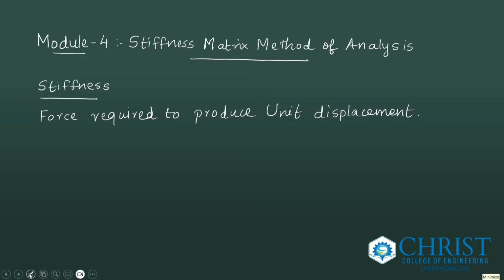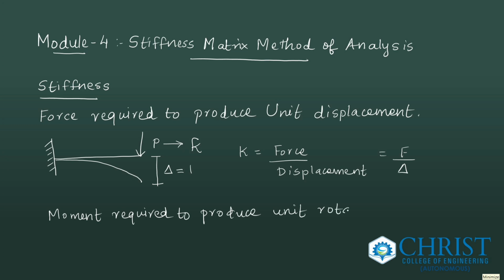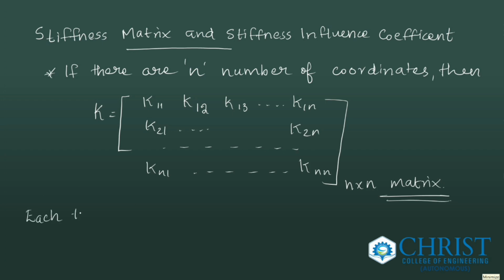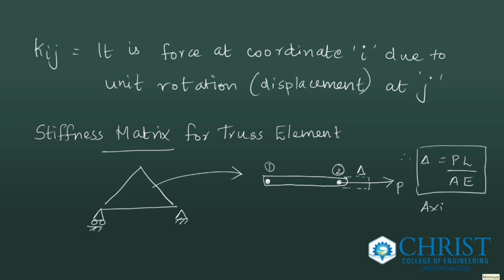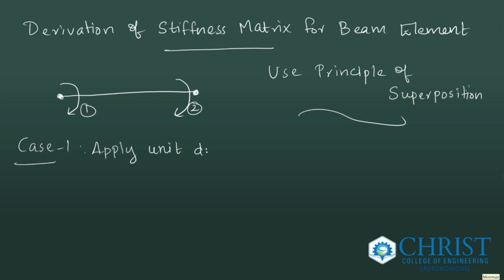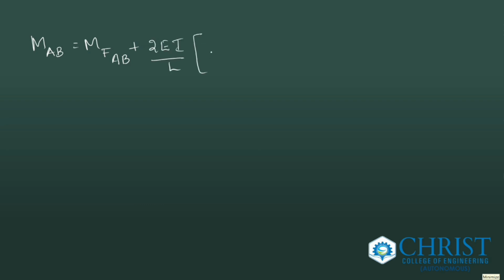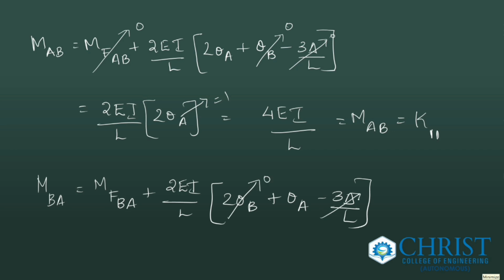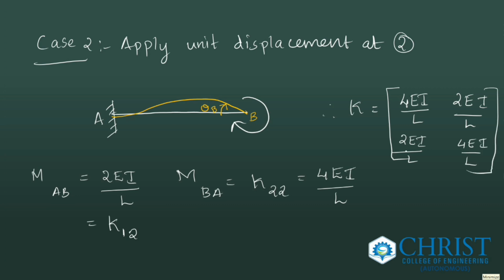Stiffness Matrix - Derivation of Stiffness Matrix for Truss and Beam Elements